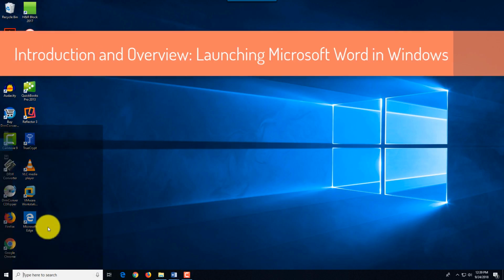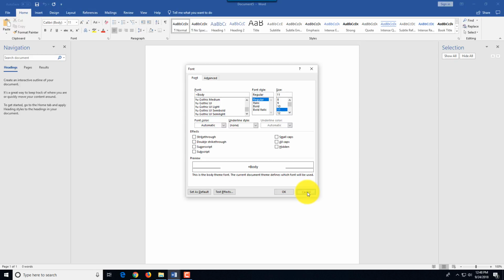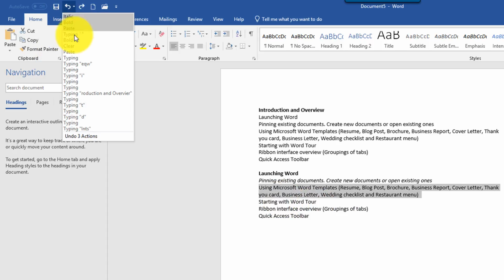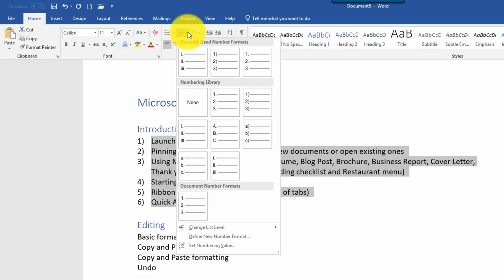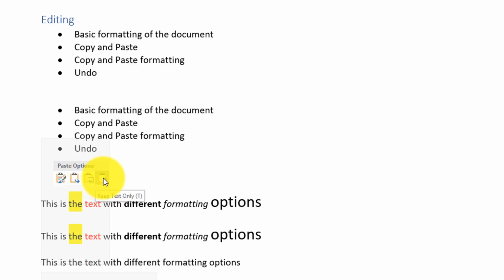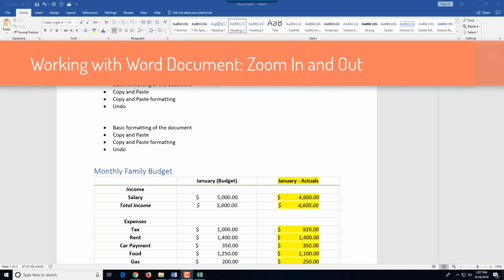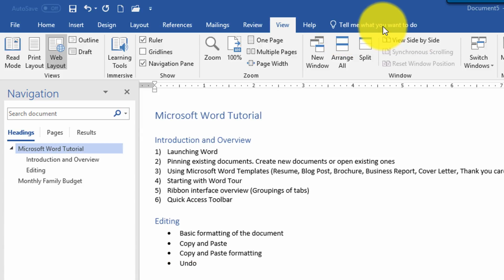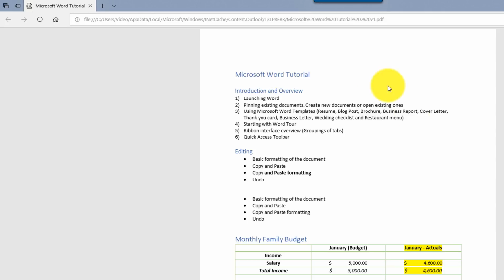Word Tutorial For Beginners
Learn how to use Microsoft Word in this Microsoft Word Tutorial for Beginners.

This tutorial is designed it to be a resource for anyone who need to use Word or is applying for a job and wants to know how to use Word and enhance their resume with MS Word skills. The tutorial is based on Word 2016 (Office 365 Edition) and all features also work in Word 2016, 2013, Word 2010 and 2007.

Outline (In This Video Tutorial):
00:43 Introduction and Overview
00:45 Launching Word
01:04 Pinning existing documents. Create new documents or open existing ones
01:04 Microsoft Word Tour: Out of the box document
01:49 Using Microsoft Word Templates
02:28 Templates Available (Resume, Blog Post, Brochure, Business Report, Cover Letter, Thank you card, Business Letter, Wedding checklist and Restaurant menu)
03:05 Ribbon interface overview (Groupings of tabs)
04:15 Quick Access Toolbar
04:40 Ribbon Interface overview diagram
05:25 Introduction and Overview  Recap

06:08 Text Editing in Microsoft Word
06:32 Basic formatting of the document
06:52 Undo and Redo
07:50 Copy and Paste of formatting (Format Painter)
08:42 Styles
10:01 Bullets and Numbers
10:56 Inline (In-Place) formatting of text using right mouse click
12:12 Copy and paste (use document from external post)

13:26 Working with Tables: Creating new table in the document
14:27 Changing table formatting
14:46 Selecting the table
15:10 Table Tools: Design and Layout
15:35 Selecting Table Rows and Columns

16:48 Working with the document
16:48 Zoom in an out
17:25 Ruler and Gridlines
17:59 Navigation Pane
18:48 Customizing view of the document (
19:02 Read Mode
19:14 Print Layout
19:40 Web Layout
19:50 Tell me what you want to do (How to find Items in Word)
20:49 Saving the document (Local, OneDrive, SharePoint)
21:59 Autosave
22:38 Email file as attachment or PDF

If you would like to learn more about Microsoft Word take a look at these Training Course:

Other Relevant Videos to watch